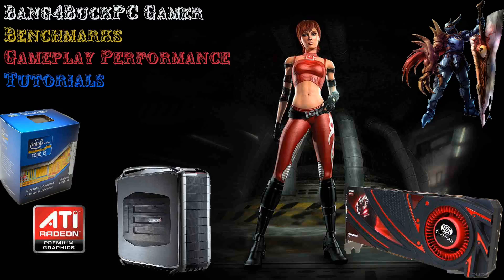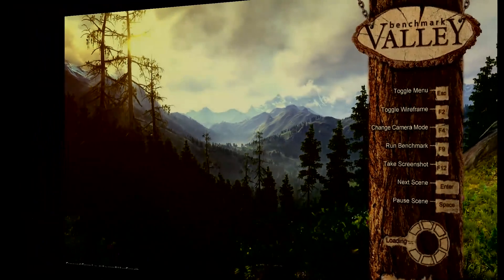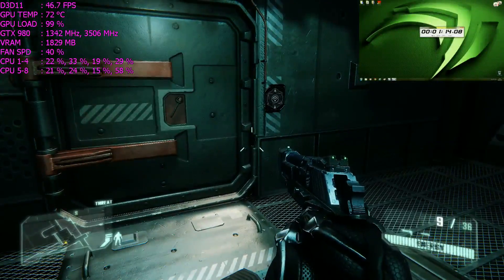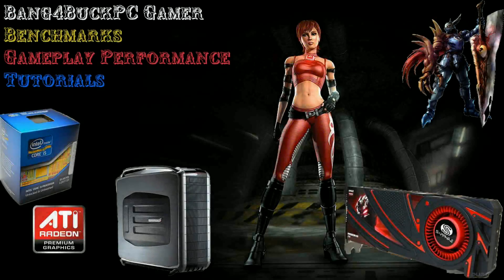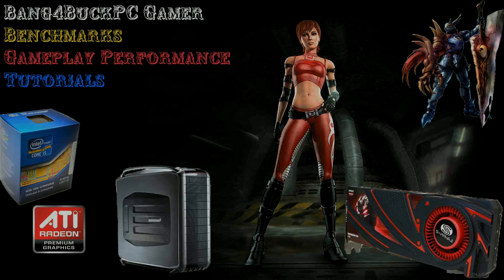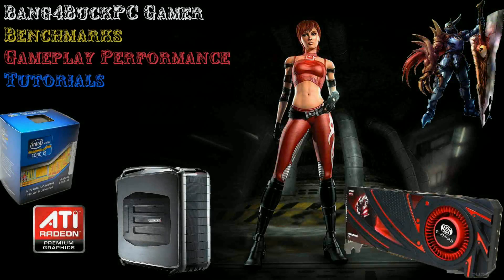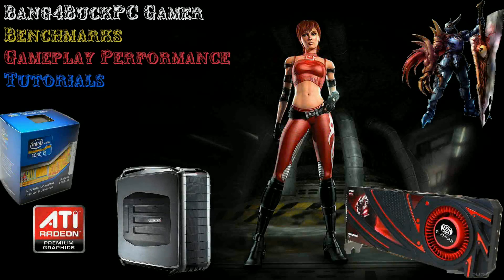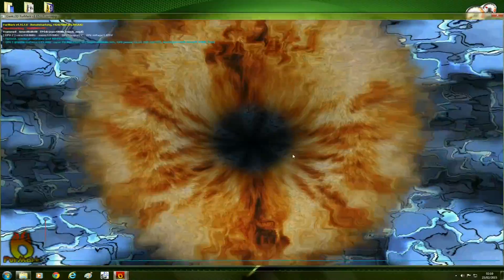GTX 980 Max TemperatureTest/Games VS FurMark/60Fps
Not the most entertaining of videos I admit but I tried to make it as entertaining as possible. Most people would agree that Furmark is a software capable of maxing out your graphics cards thermals or even beyond what normal games could achieve. This is why some review sites tend to use furmark to find out the graphics cards maximum temperature. Some people would argue that a very demanding game with a heavy Vram load may cause your GPU to exceed the stress that furmark is capable of producing. Well I decided to put that to the test with my Zotac AMP Edition GTX 980. Check out this video to see my maximum temps and if furmark really does what it says in the tin